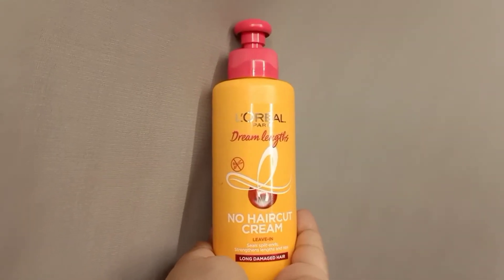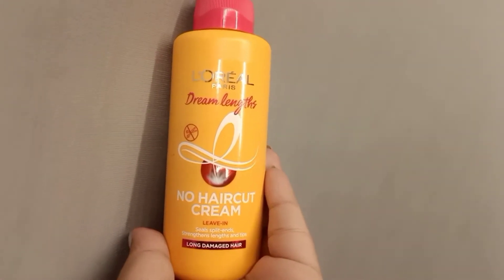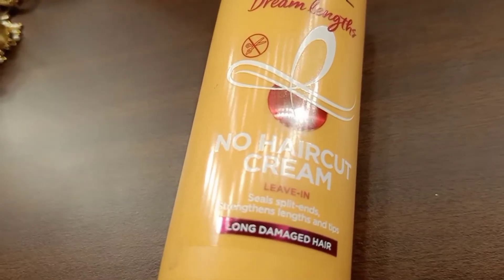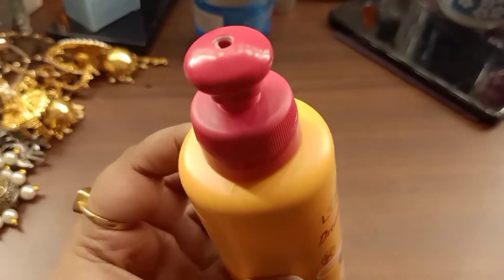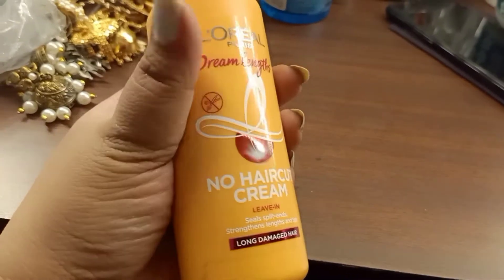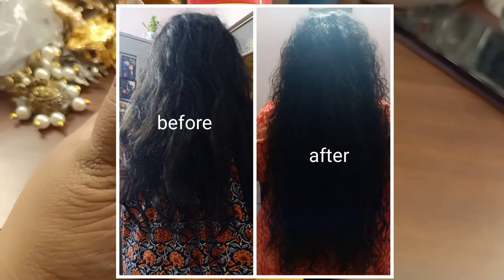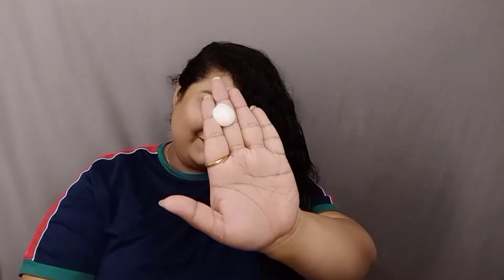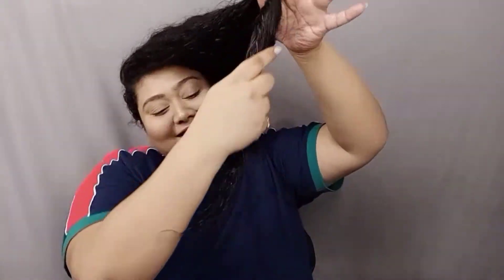Grow hair longer // Here's how you can save your last 3 cms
links to buy ⬇️

No hair cut cream

 Shampoo